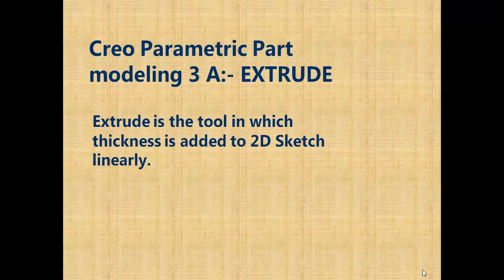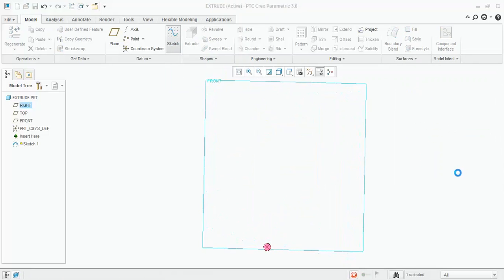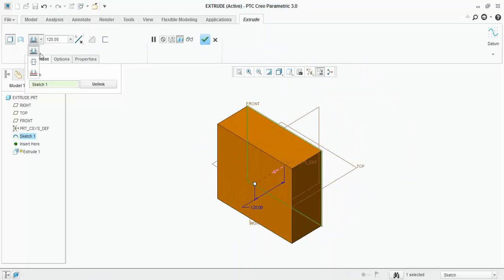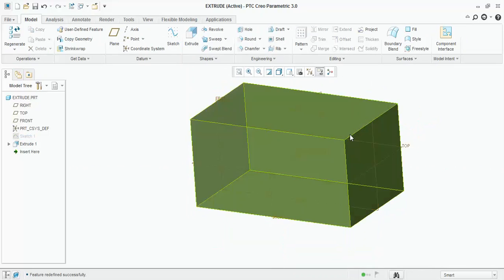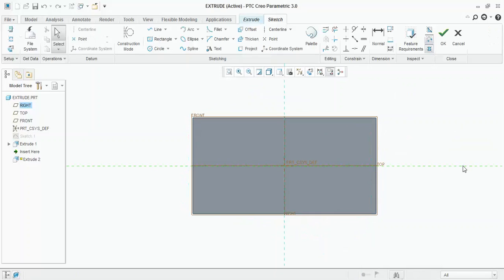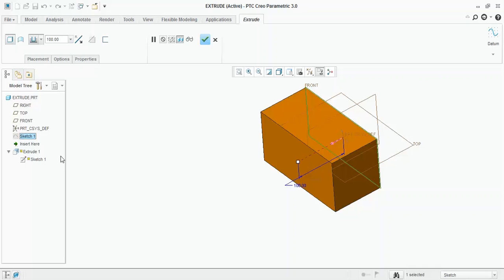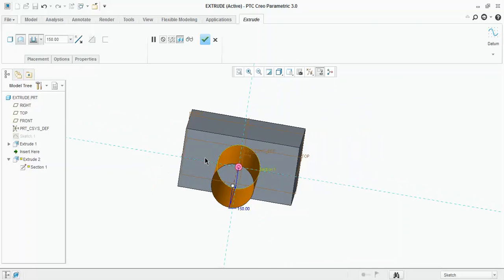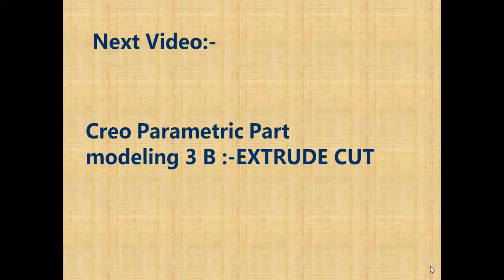Creo parametric part modeling 3 A:- How to use Extrude command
Hello Friends

In this video you will learn about how to use extrude command.Extrude command is used for giving third dimension or depth to the 2 D Sketch. You will learn two ways of using extrude command.

Before watching this video i will suggest you to watch basic video which are necessary before starting extrude command.

I hope you are enjoying learning in this way

Pranali Deshmukh
Design Engineer and Analyst